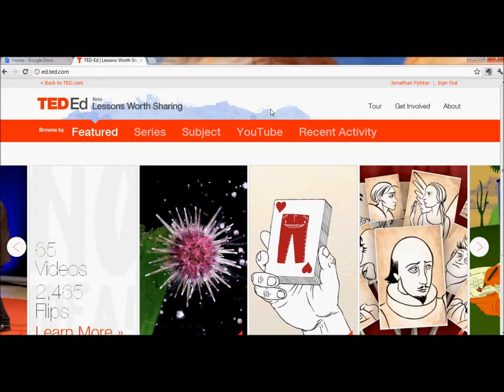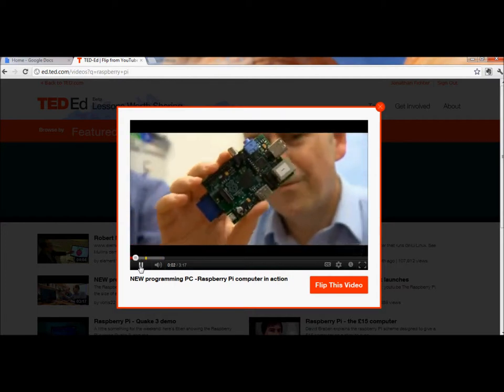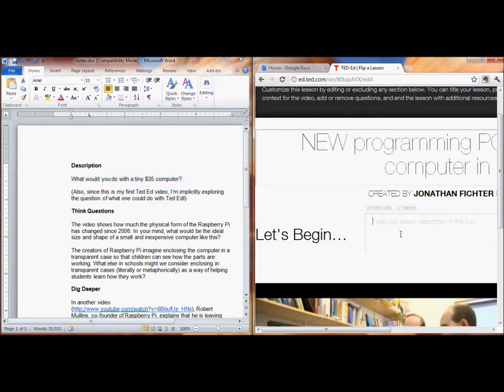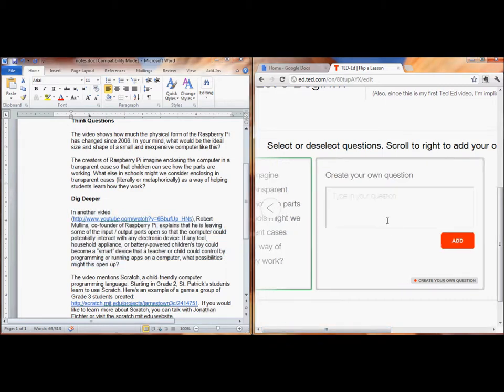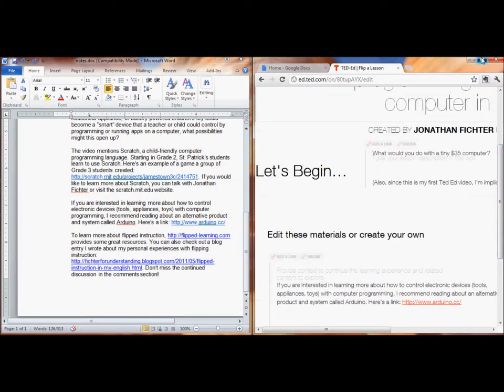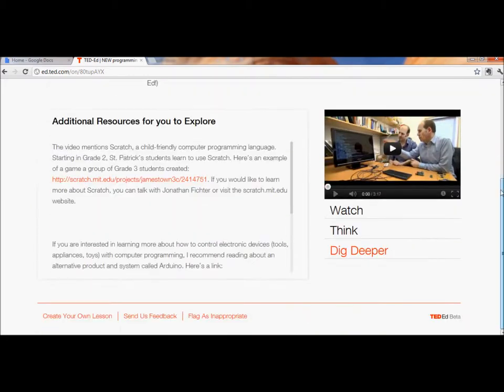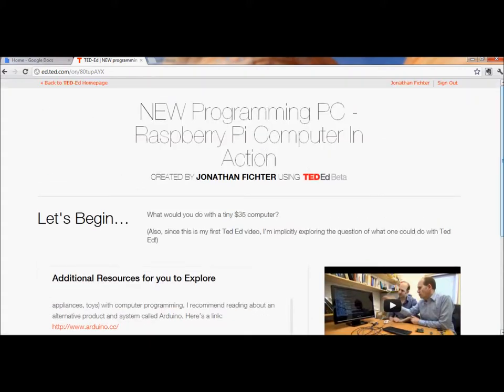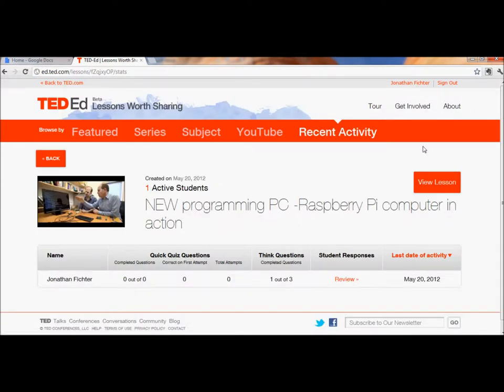Using TED Ed for Flipped Instruction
I select a video about Rasberry Pi, create discussion questions about it, and provide resources for students to learn more. I show how a student could respond and how the responses would appear from the teacher's view.